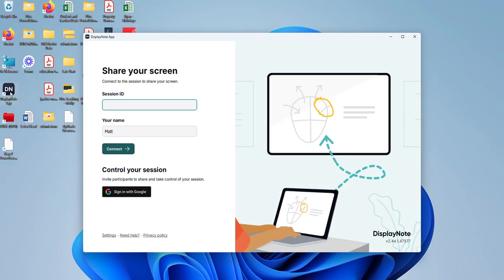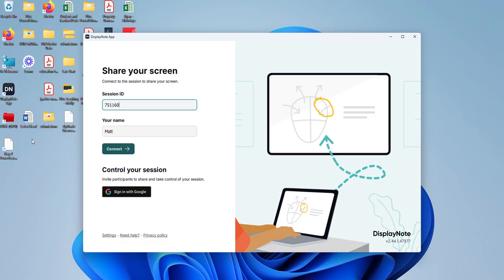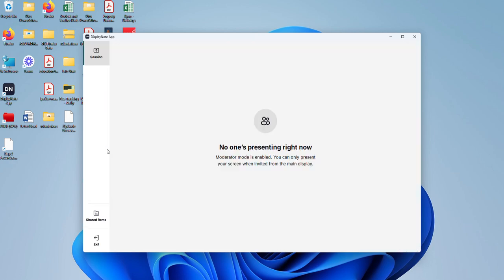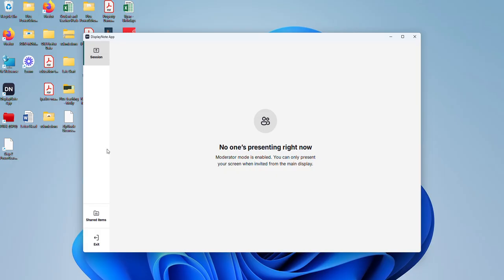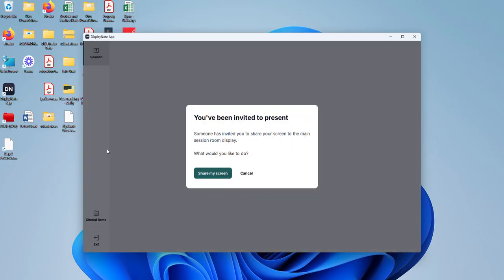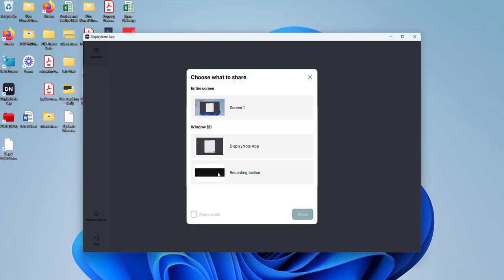Using the DisplayNote App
Explains how to use the DisplayNote app for PCs